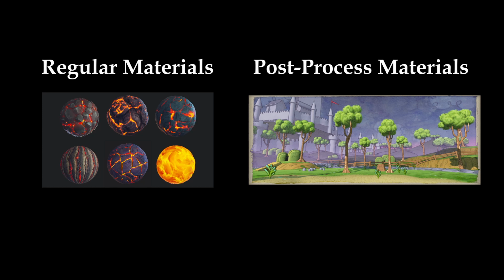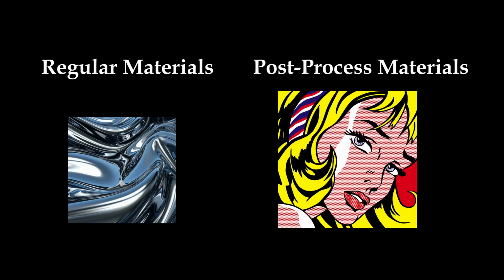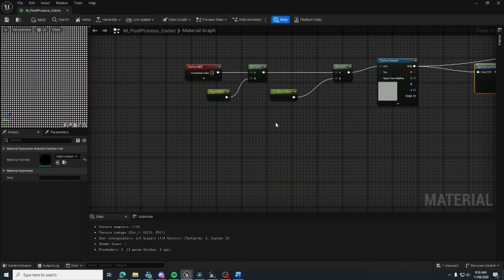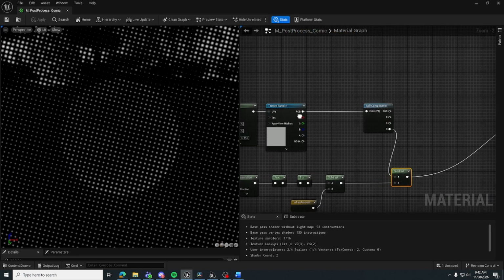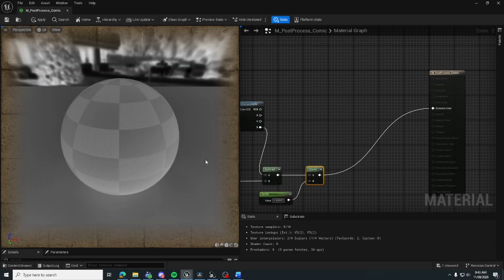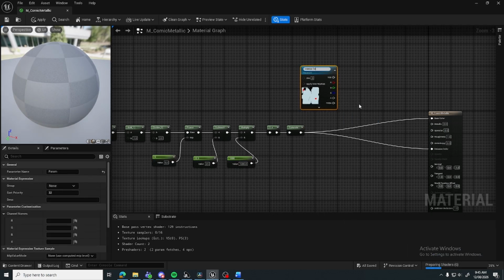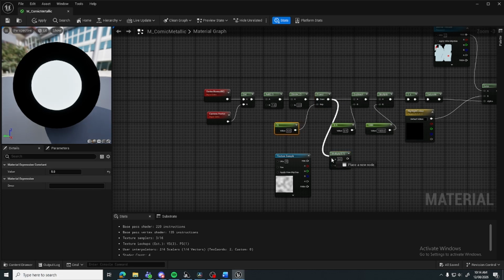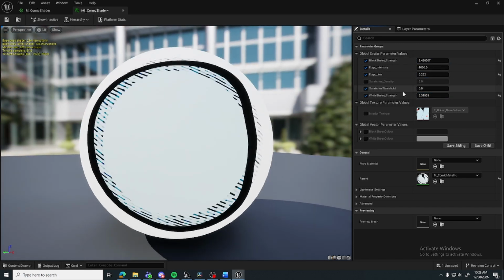Stylised Graphics in Unreal Engine 5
In this video, I'll be discuss the potential of shaders for creating stylised games within UE5. I will do into depth about the purpose of shaders, how they're made on a practical and conceptual level and applying this knowledge to create a comic book shader using the shader graph.